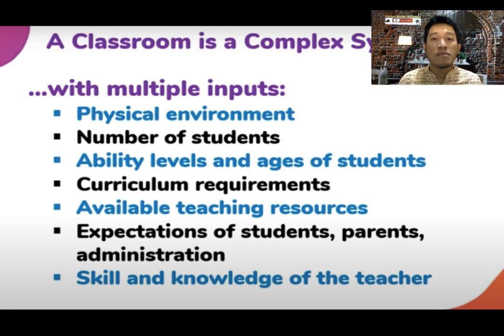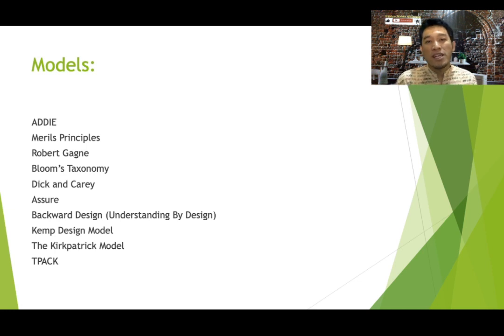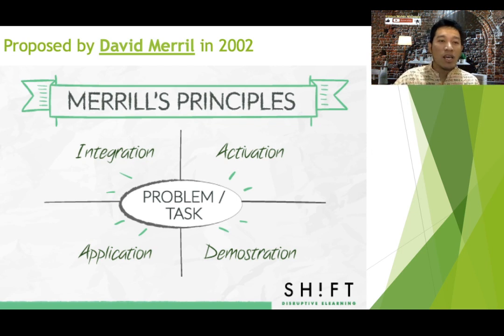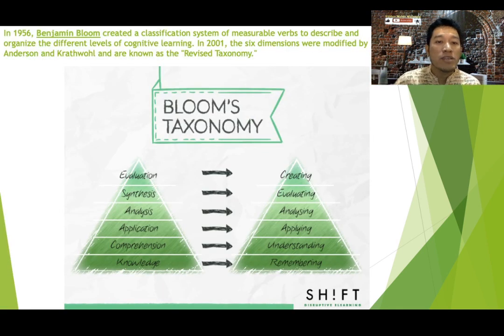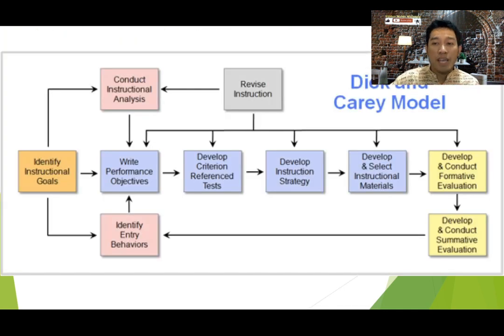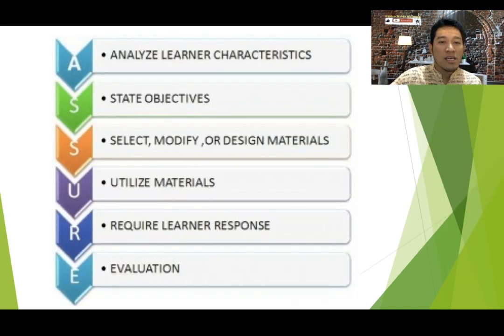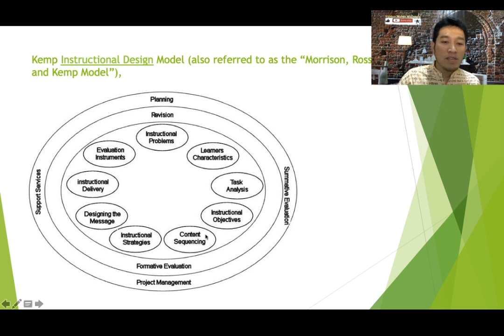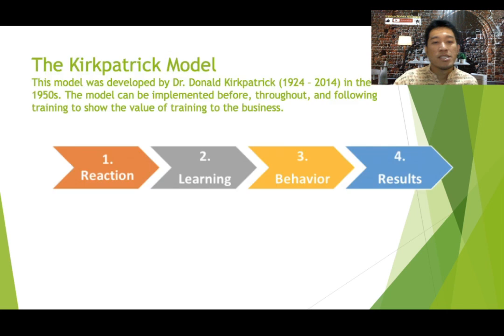English Instructional Design_ Overview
Dear Students,

Welcome to The Course: English Instructional Design (EID)
Meeting-1 (overview)
Name
NIM & Class
Comment: Your understanding about EID

Cheers,
Sir Wildan
Your Course Instructor